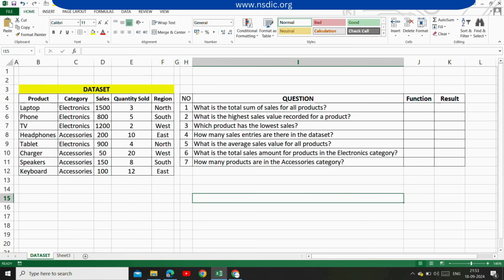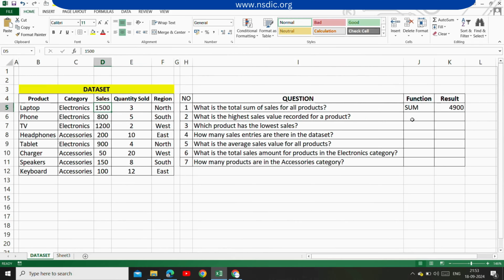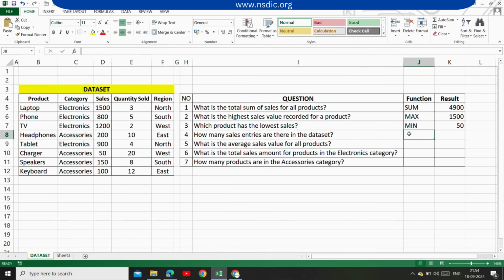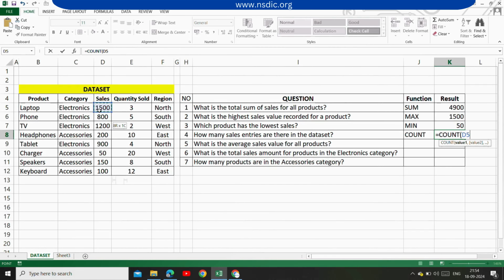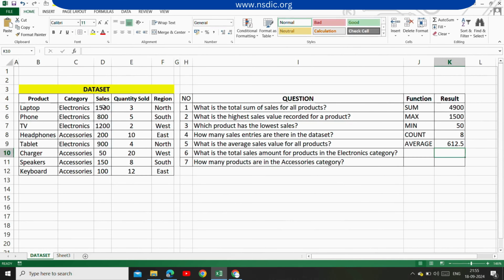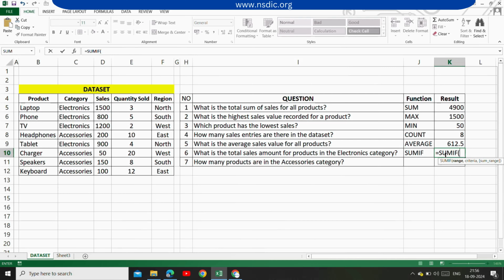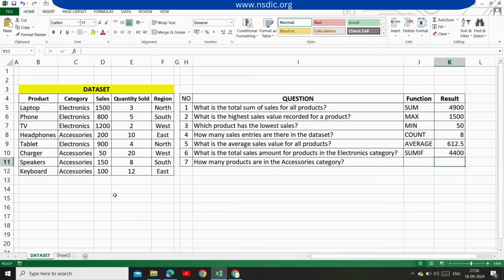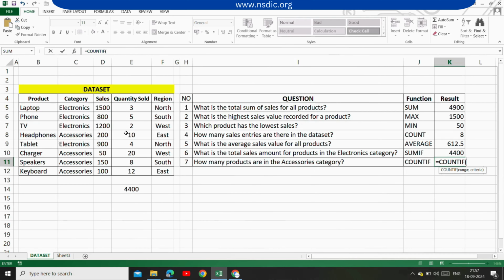Excel for Data Analysis Part 1: Learn SUM, MAX, MIN, COUNT, AVERAGE, SUMIF, and COUNTIF Functions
Welcome to Part 1 of our Excel for Data Analysis series! In this video, we will be using a sales dataset for various electronic items and learning key Excel functions like SUM, MAX, MIN, COUNT, AVERAGE, SUMIF, and COUNTIF. By the end of this tutorial, you’ll know how to apply these functions in real-world scenarios and enhance your data analysis skills.

You can download the dataset using the link below and follow along step-by-step!

Timestamps:
0:00 - Introduction
0:45 - Understanding the Dataset
1:30 - Using the SUM Function
2:10 - Finding the Maximum Sales (MAX Function)
2:45 - Finding the Minimum Sales (MIN Function)
3:20 - Counting the Number of Sales (COUNT Function)
4:00 - Calculating Average Sales (AVERAGE Function)
4:35 - Total Sales for Electronics (SUMIF Function)
5:10 - Counting Accessories Products (COUNTIF Function)
5:45 - Conclusion & Next Steps